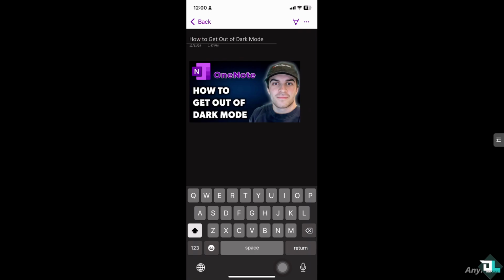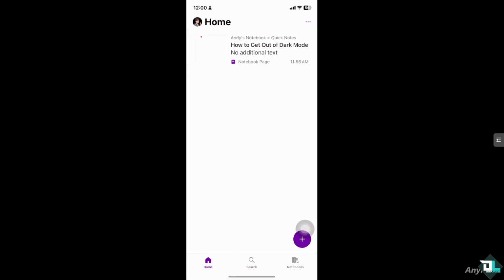How to Get Onenote Out of Dark Mode (Full 2024 Guide)